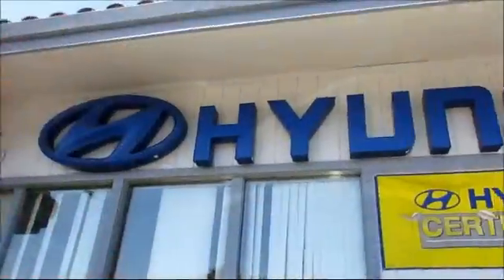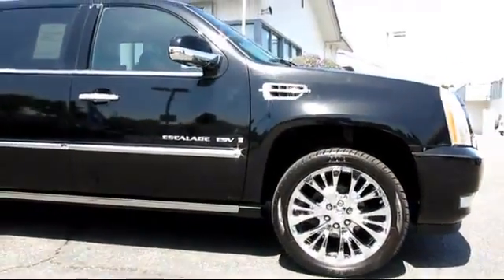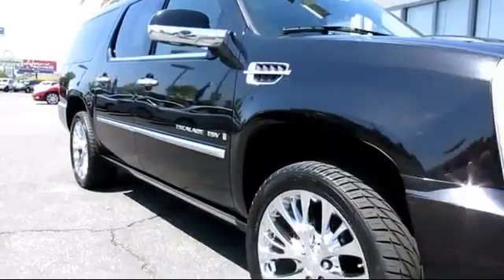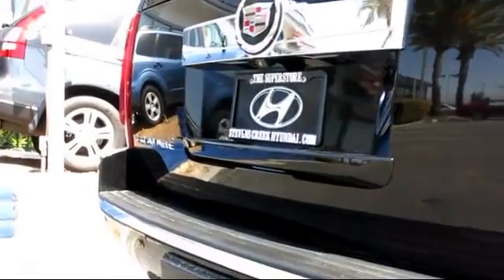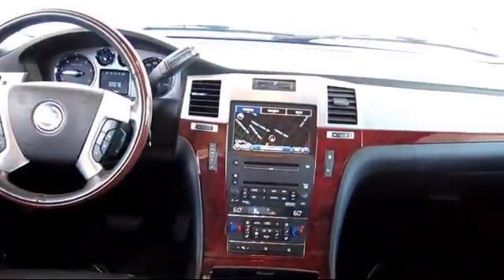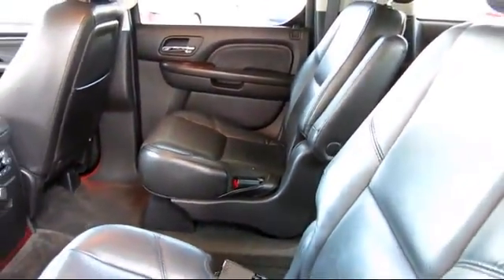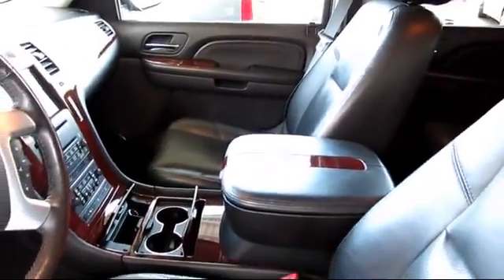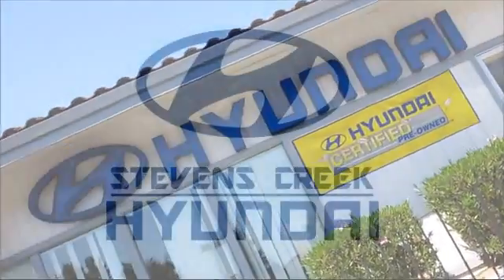2007 Cadillac Escalade Esv Sport Utility San Jose San Francisco Oakland Fremont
2007 Cadillac Escalade Esv Sport Utility Stock Number: 2489 Vin:1GYFK66867R298560.